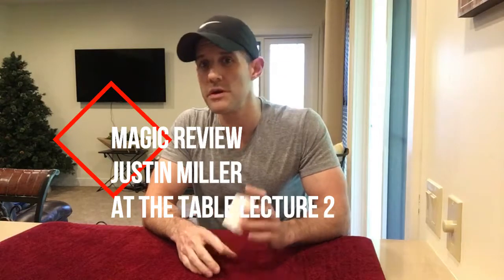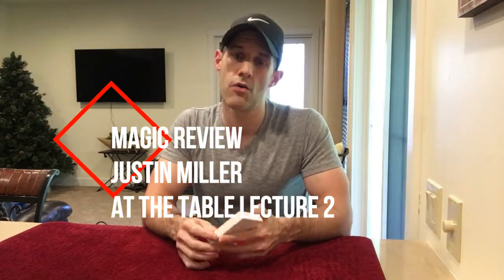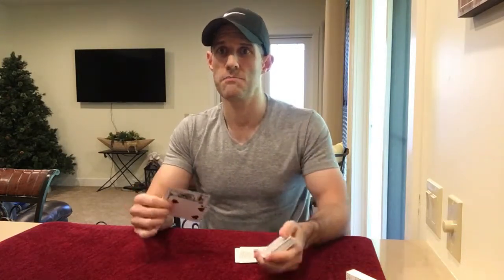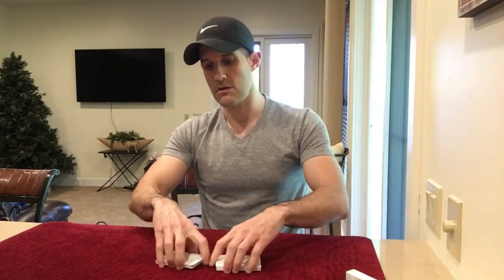Magic Review: Justin Miller At the Table Lecture 2: Sept 4, 2019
My detailed review of Justin Miller's second At the Table Lecture that was filmed on 9/4/2019.
At a Glance:
Format: Download
Cost: $8.00
Skill Level: Intermediate
Run Time: 2:40 min
Magician’s Choice Rating: 3/5